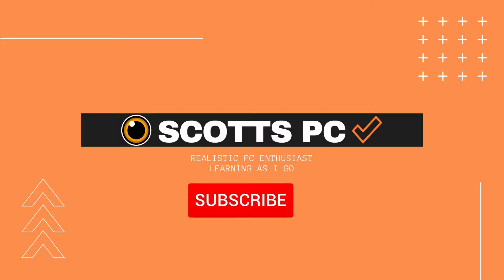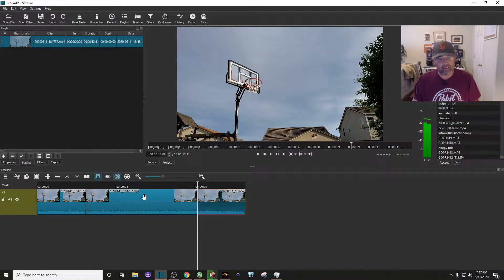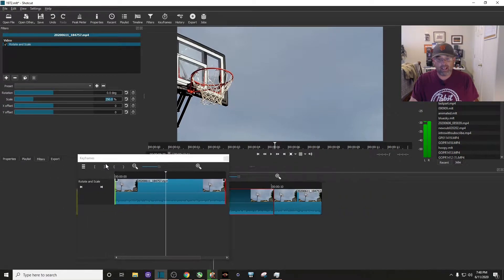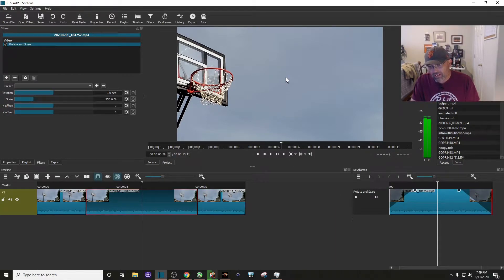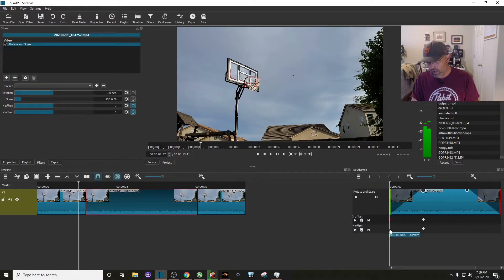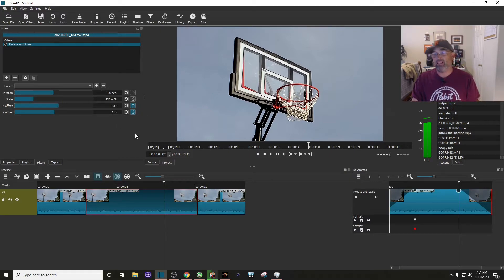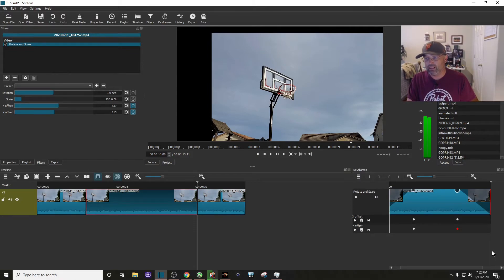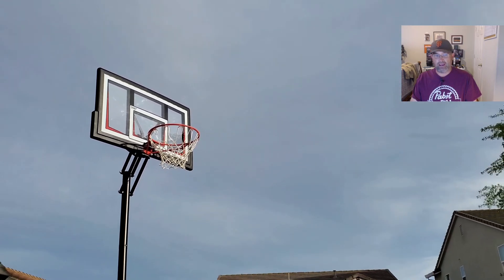Shotcut Tutorial - How to Zoom in and out is super easy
This is how I zoom in/out using SHOTCUT.  I consider myself a novice video editor.  Enthusiast really. Self taught.

So here it is a Shotcut tutorial on how to zoom in and out

Feel free to point out any mistakes I've made.  I'm still learning myself.

Shot is a free open source video editing software.

Motherboards

Ryzen CPU's

Hard Drives

Fans

RAM